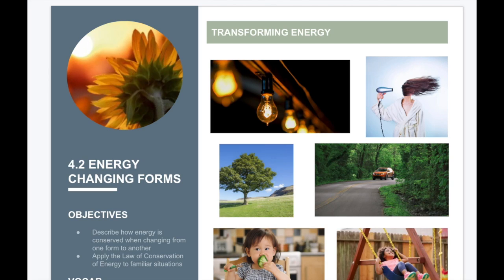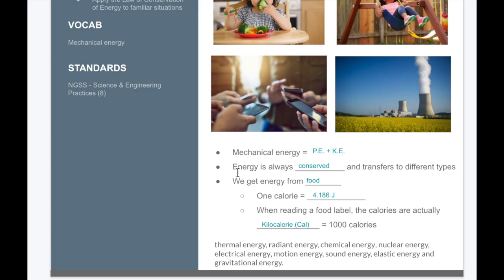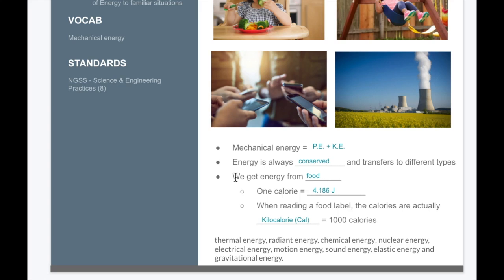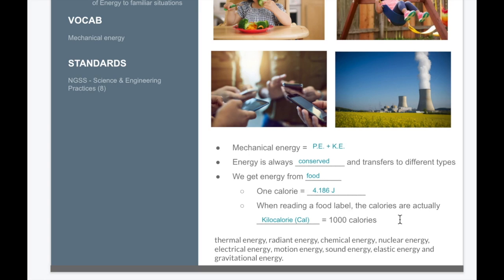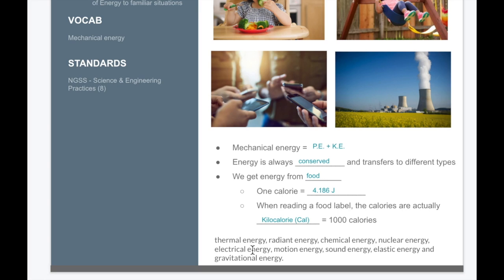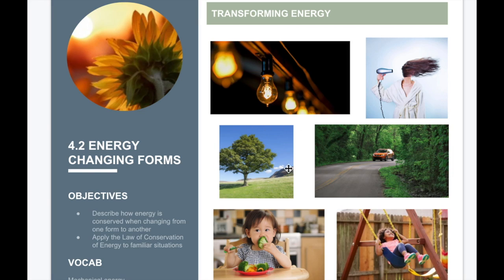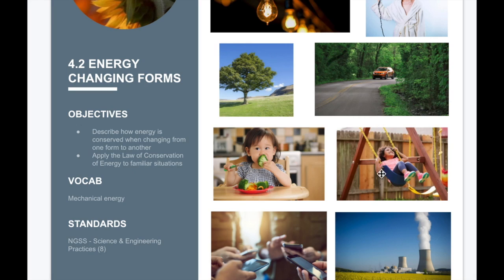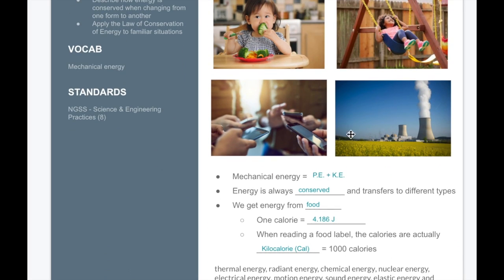PS: Notes Converting Energy